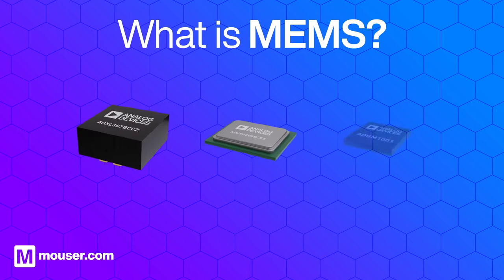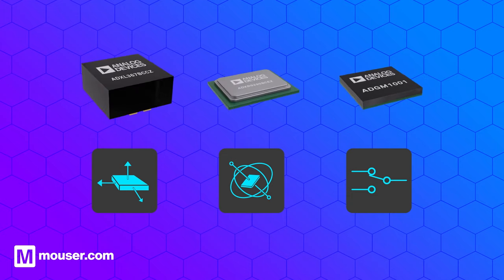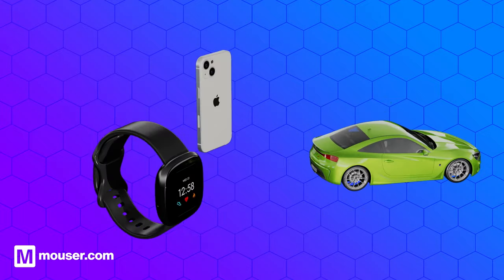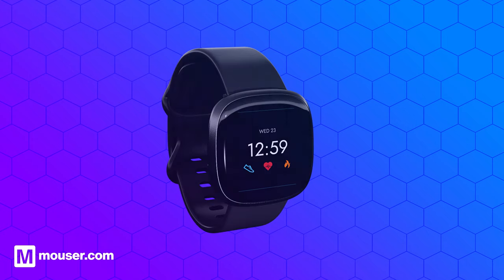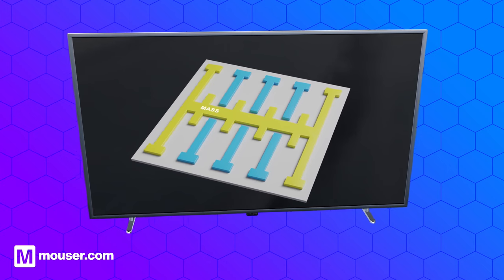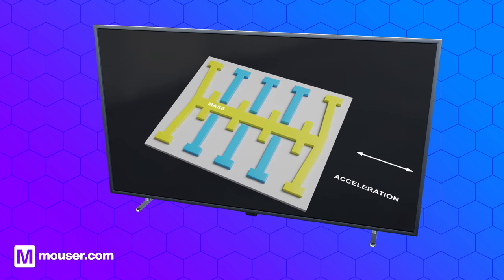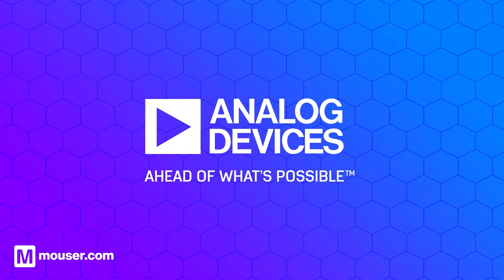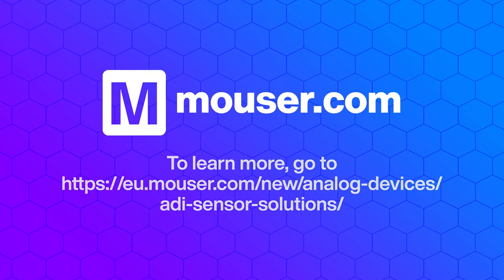What is MEMS ? Analog Devices Inc.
Microelectromechanical systems, or MEMS, is a type of technology that integrates mechanical and electronic elements on a microscopic scale. This technology can be found in a wide range of devices, such as smartphones and wearables, and in applications including automotive and medical.

With the help of Analog Devices, we explain how a MEMS accelerometer works, and how MEMS sensors and devices are used in a wide range of applications.

For direct selection to a specific chapter, please select below:

00:00 What is MEMS?
00:14 what are the use cases?
01:12 How do MEMS work?
01:31 Analog Devices Inc.
01:56 Mouser Electronics